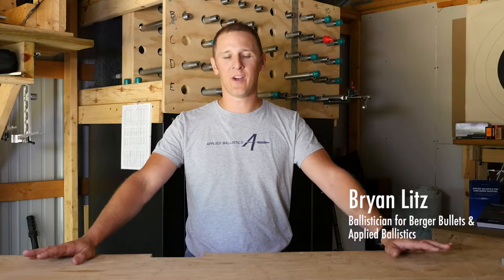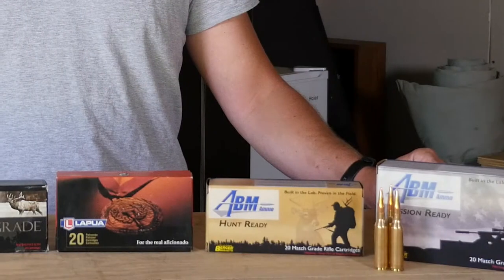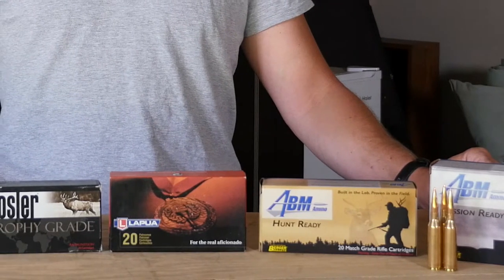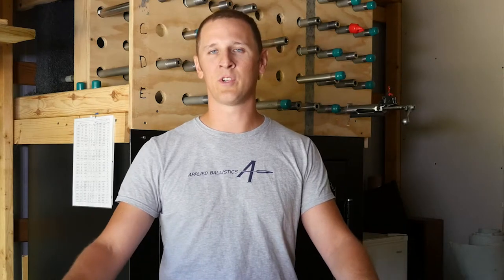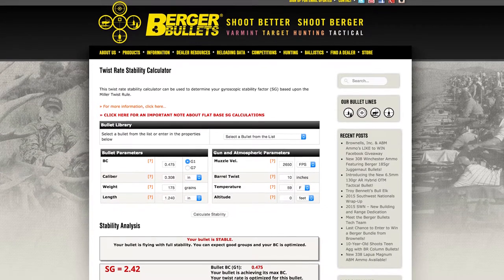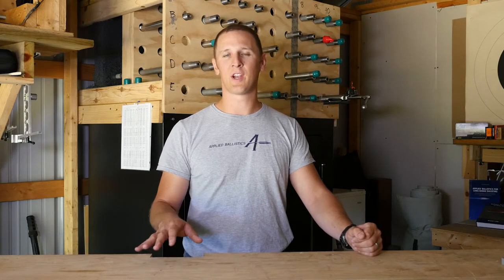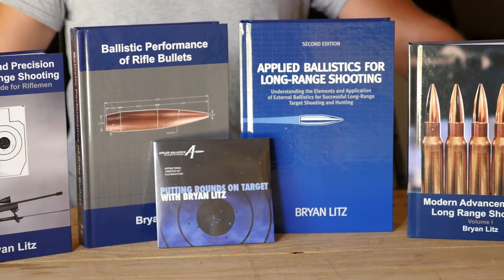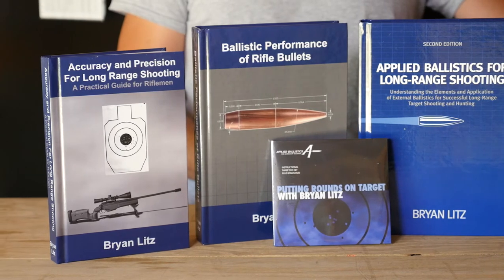Bullet Info For Long Range Shooting Stability